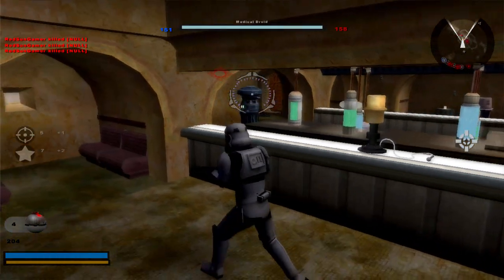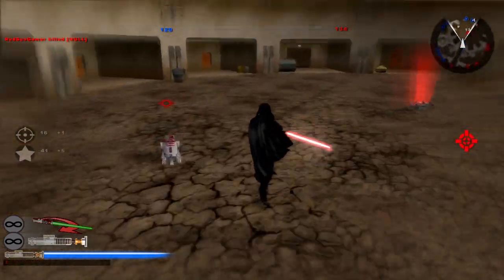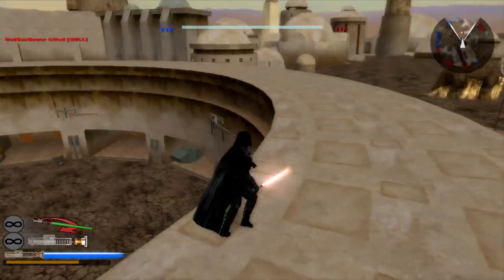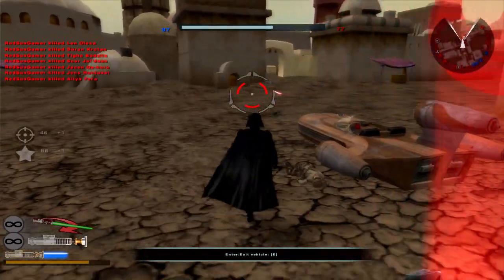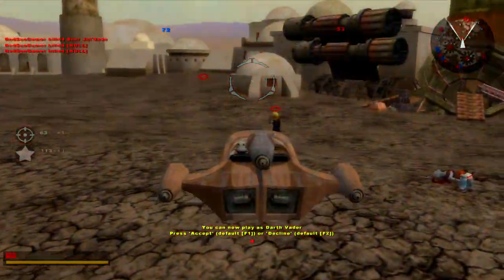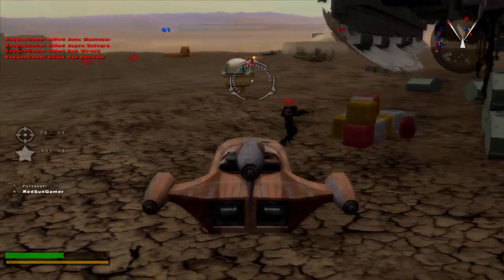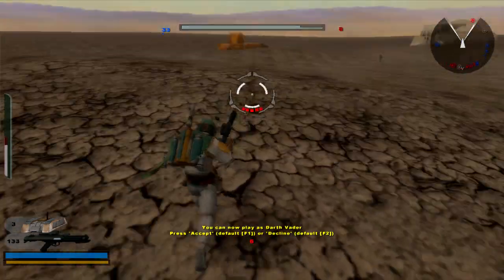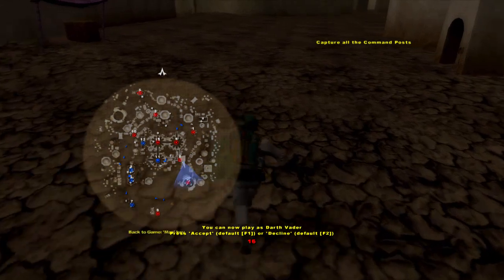Classic Star Wars Battlefront 2 | Mods & Maps | Serejas's Mos Eisly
The Ultimate Pack: (No working link as of now)